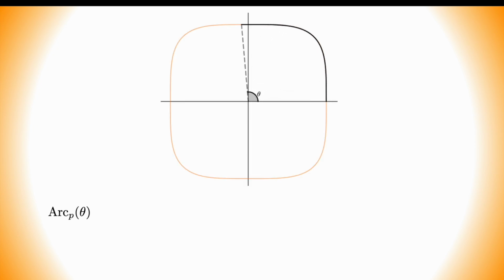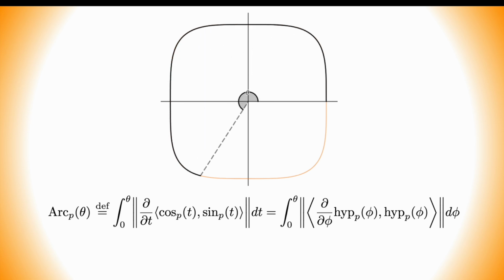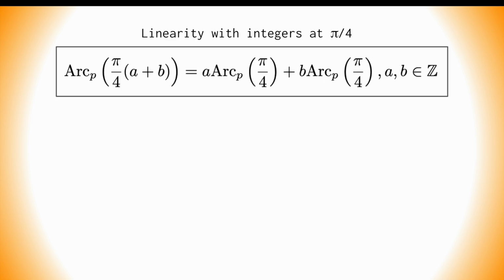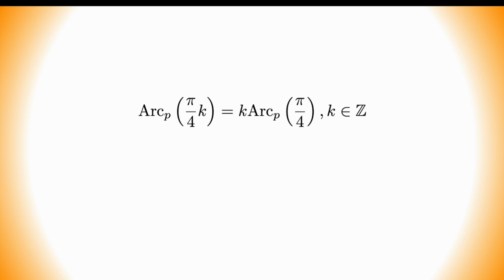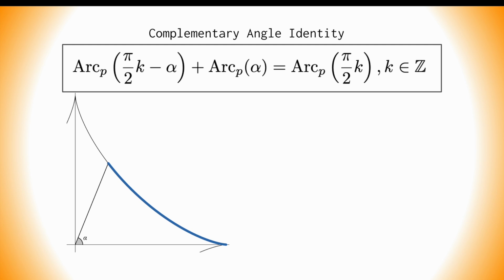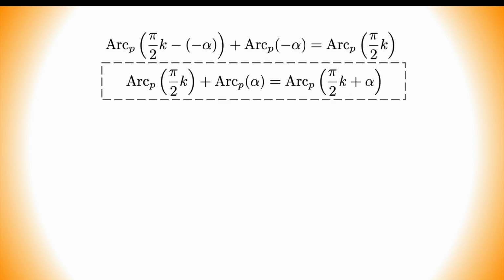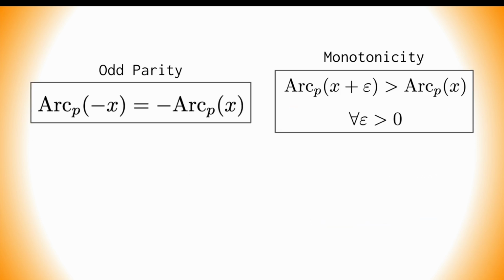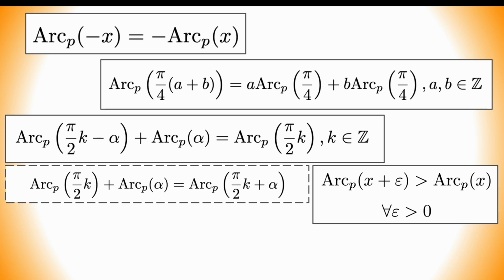And so... Squircle | Identity Break 2: Arc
Welcome to Identity Break number TWO. This video really doubles as an introduction to a new function as well as introducing its identities and properties, but I don’t anticipate that it will take long to do either, so I’ll be putting both into this video.